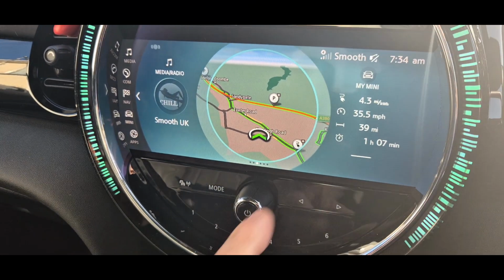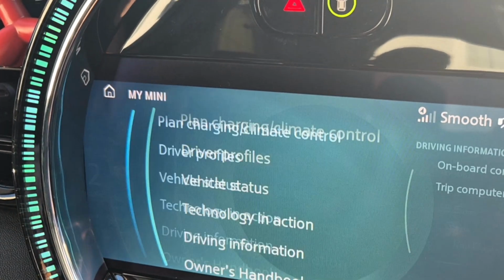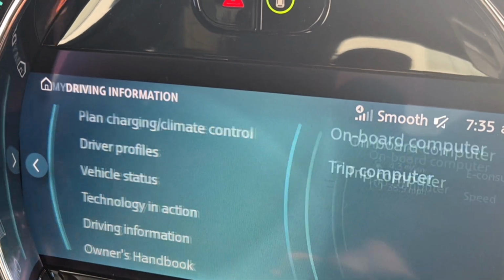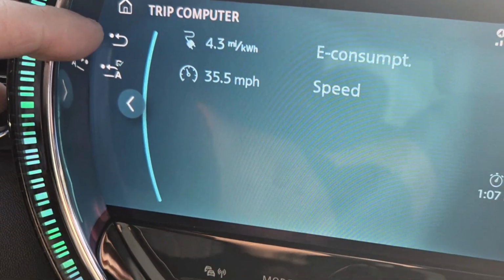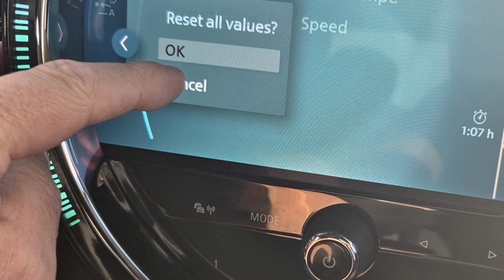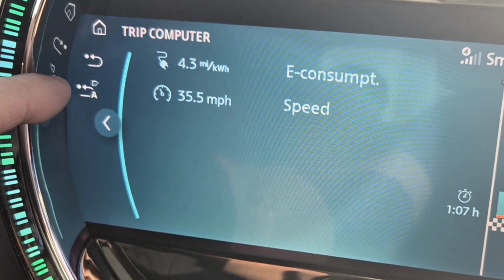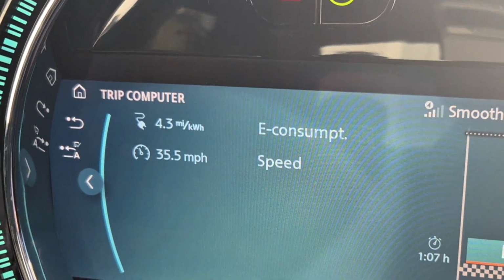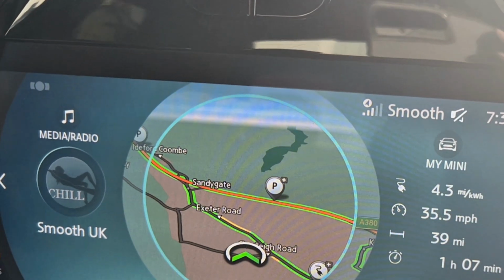Mini SE EV how to automatically reset the trip computer!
How to automatically reset the trip computer with your mini EV!